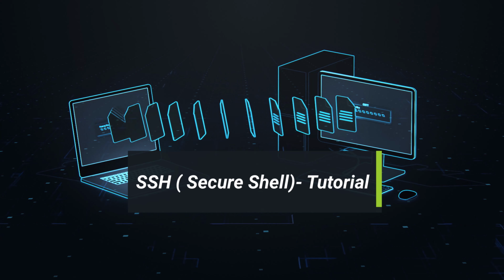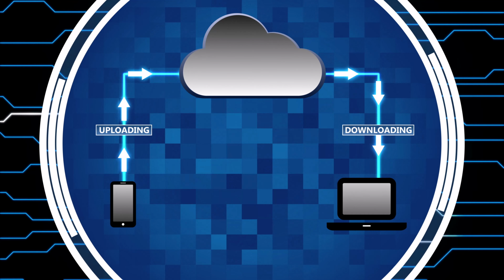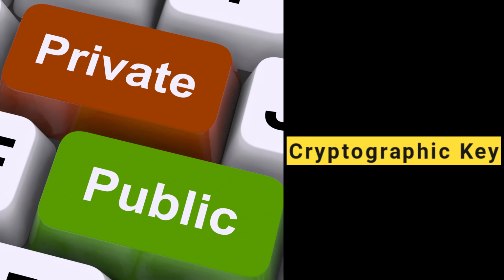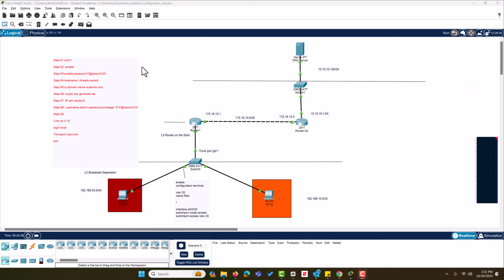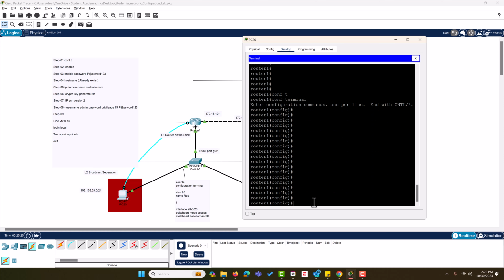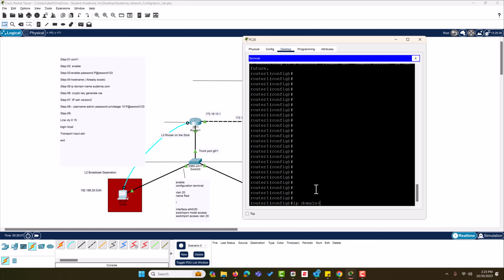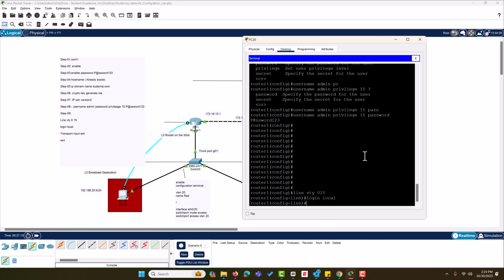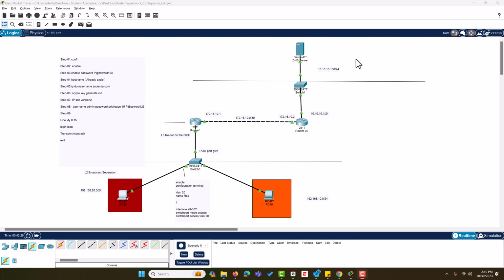Studemai-Comprehensive Lab Guide & Hands-on Practice-Part06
"SSH, or Secure Shell, is a cryptographic network protocol used for secure data communication, remote command execution, and network service management. It provides a secure channel over an unsecured network, ensuring encrypted, authenticated, and integrity-protected communication. Primarily used for accessing shell accounts, SSH replaces insecure telnet and rlogin. Its versatility extends to transferring files, managing networks, and even tunneling other protocols. Dive in to understand its pivotal role in modern cybersecurity."